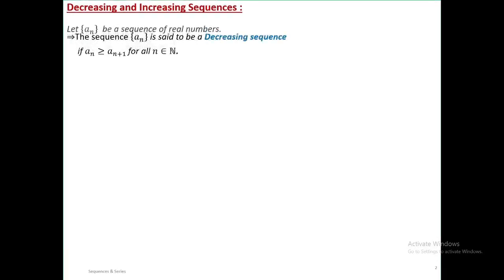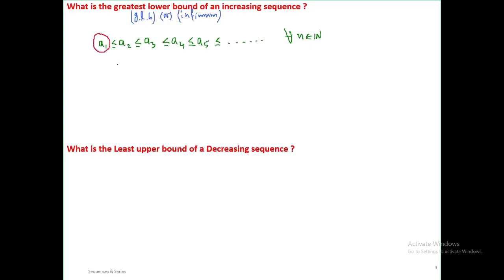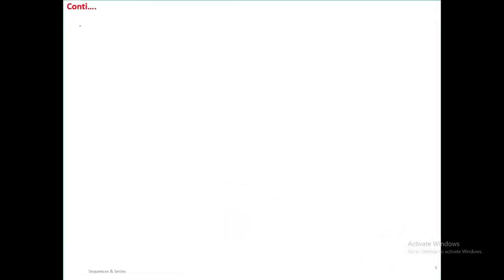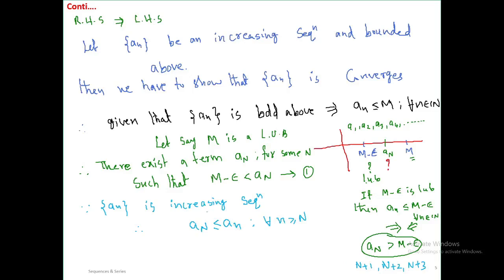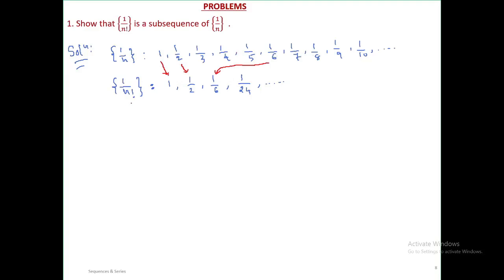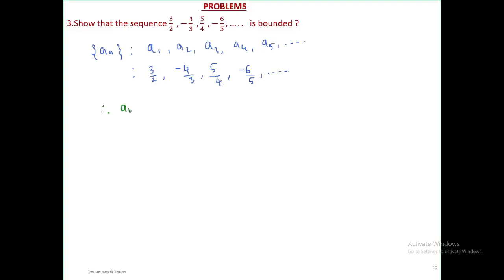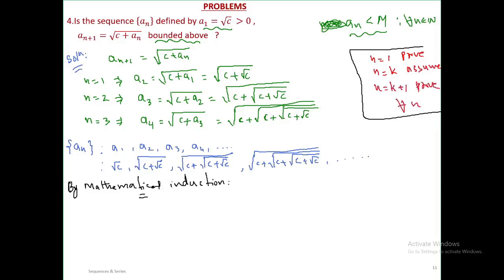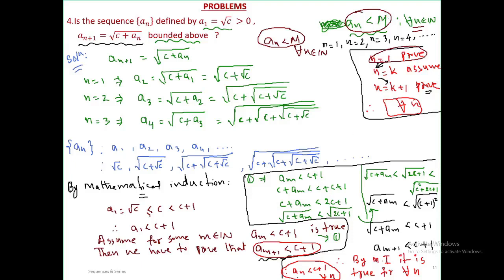Sequences & Series II Lecture-4 : Increasing and Decreasing Sequences.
Increasing and Decreasing Sequences.